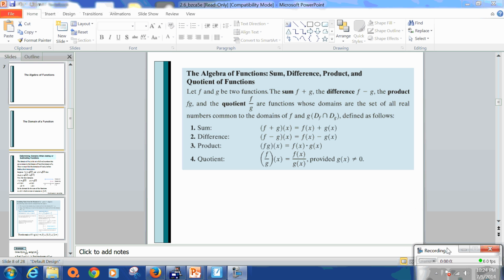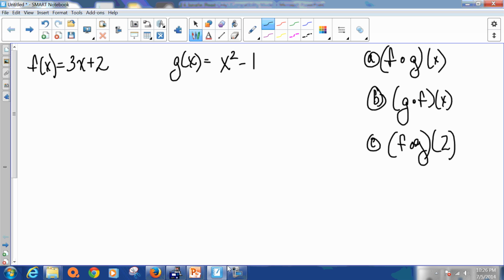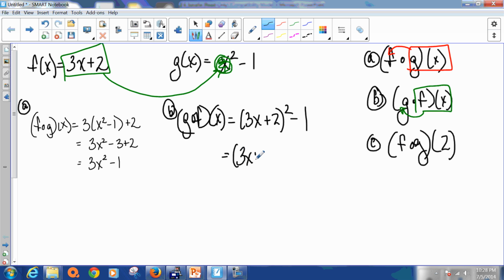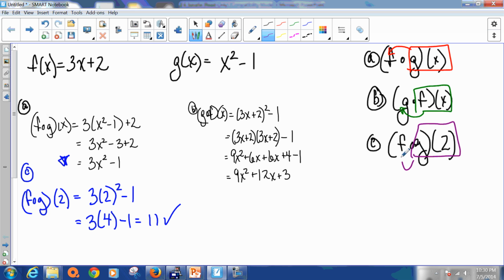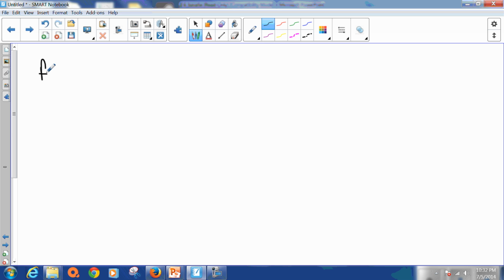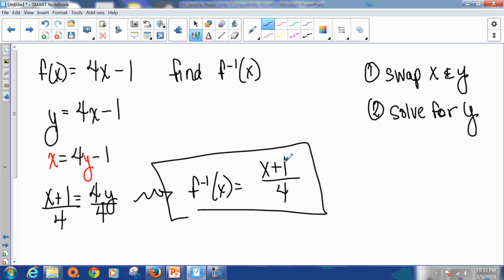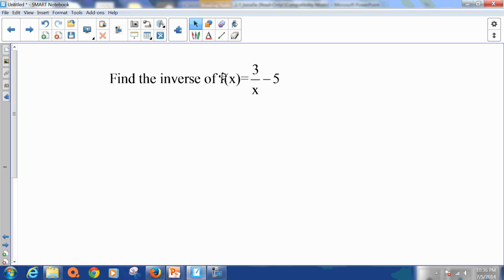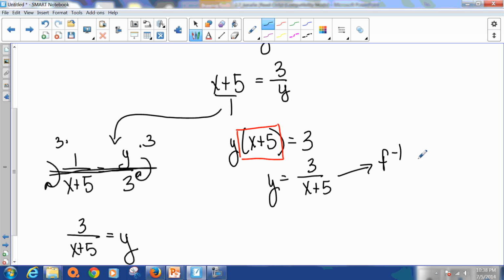Composites and Inverses